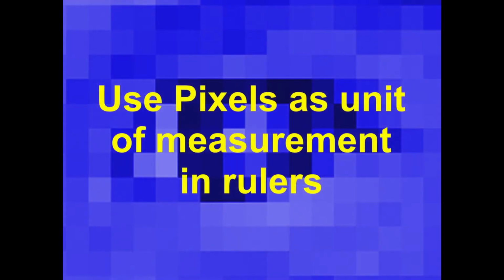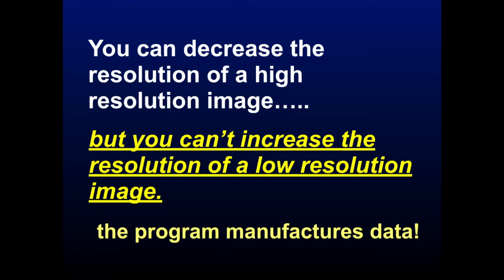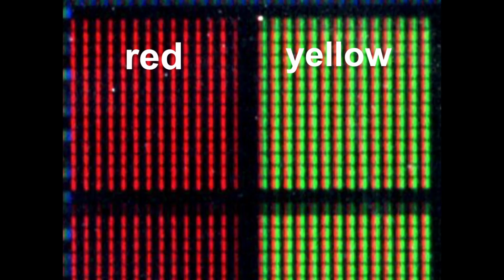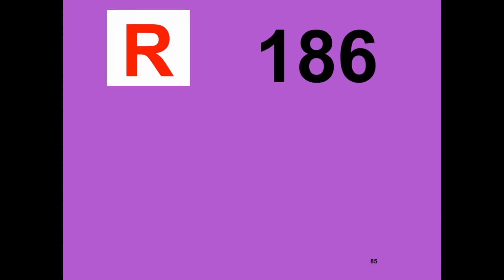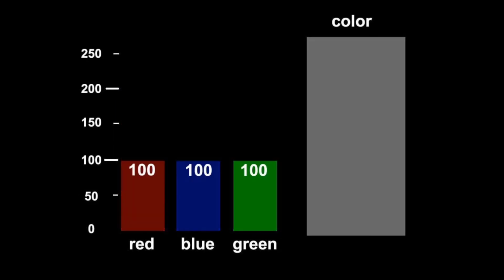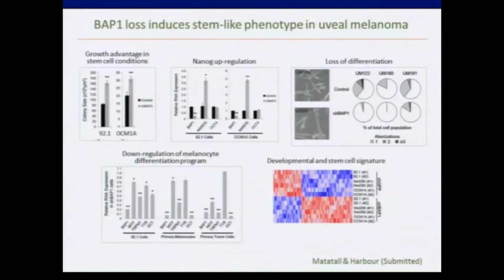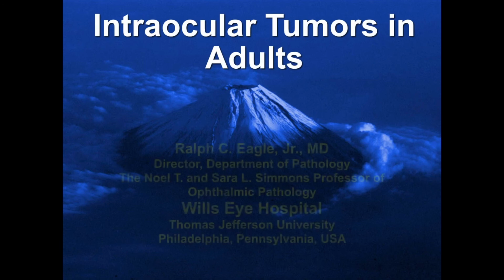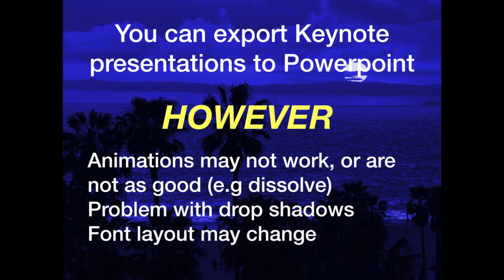A Few Digital Basics: Resolution, Color and Fonts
Some basic information about resolution, color and fonts for digital presenters from an experienced lecturerr. A few tips for presentation are included.  RGB and CMYK color and serif and sans serif fonts.are discussed. A few items to avoid during presentations are stressed. Instructions for making custom backgrounds for slides are included.